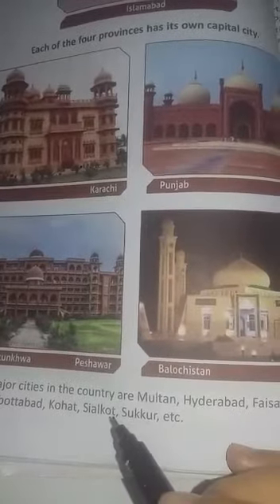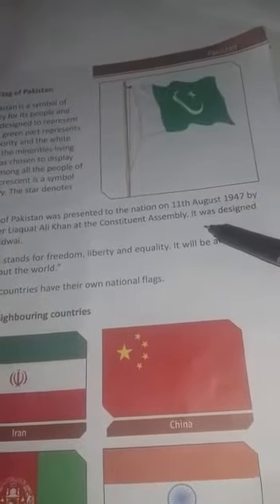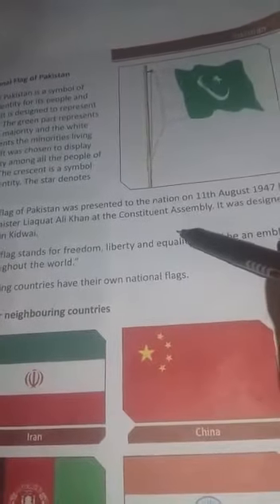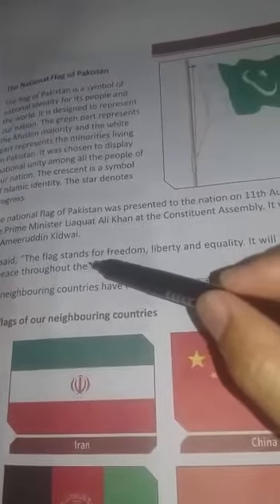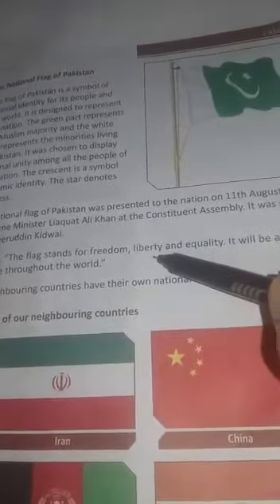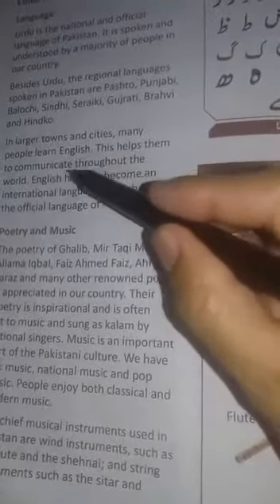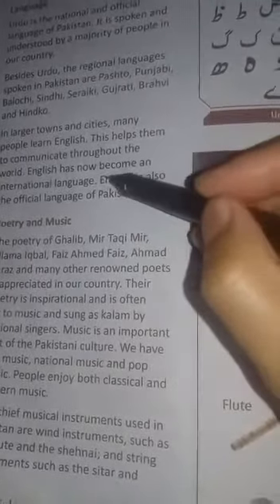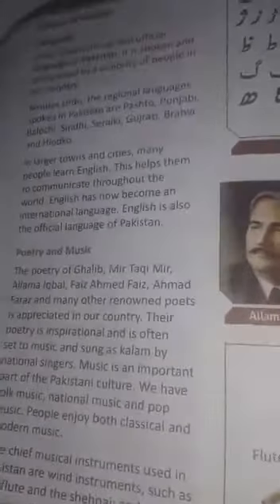S.Std Class 4 Unit 6 Topic Pakistan